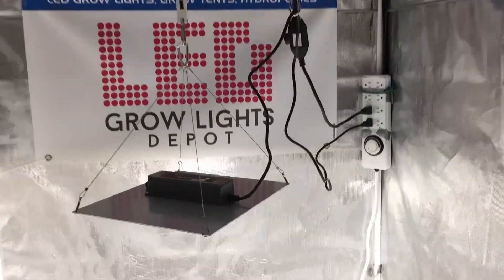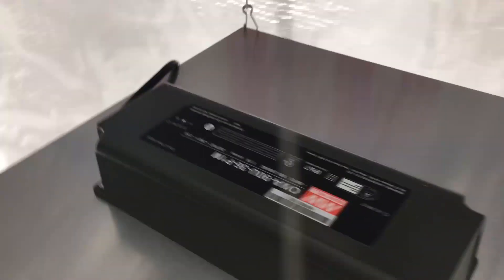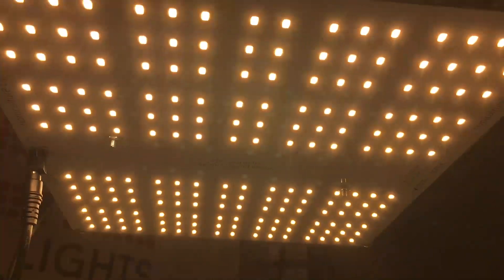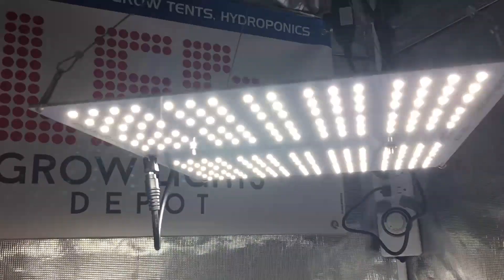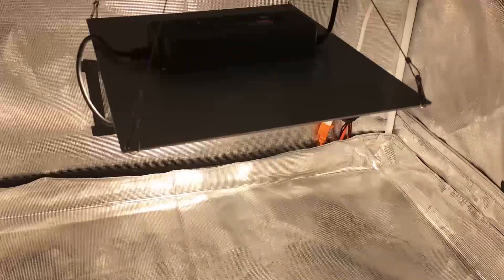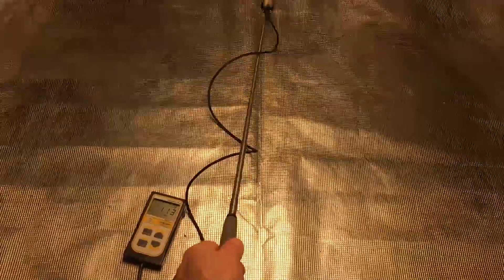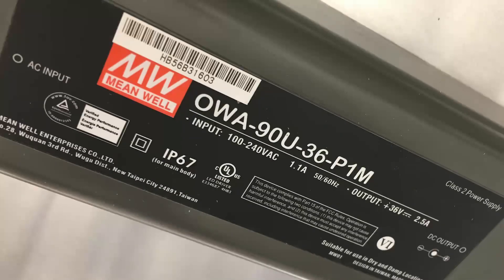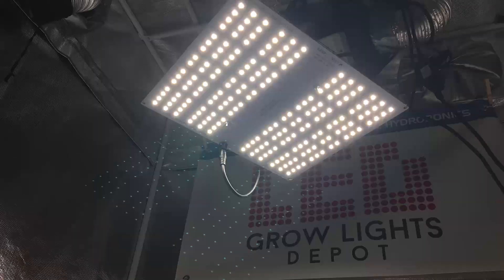HLG 100 LED Grow Light Review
HLG 100 LED grow light review and PAR testing

Specs:
Wattage draw: 96 watts
HID equivalent: 200 watts T5 or 250 watts of CFL or 200W metal halide
LEDs: 196 x Top-Bin Samsung 561C S6 diodes
PPF: 225 umol/s
Spectrum: 3000K or 4000K
System efficiency: 155 Lm/W
Par efficiency: 2.3 umol/j
Coverage area:
   Veg/clones: 6 sq ft - 9 sq f
   Flower: 3 sq ft - 4 sq ft
Thermal management: Passive cooling
Dimensions: 32.5 cm x 28 cm
Operating/input voltage: 90-264VAC; 50Hz-60Hz
Product includes: Quantum Board w/ driver and hangers
Manufacturer's warranty: 1-year

Review by LEDGrowLightsDepot.com.